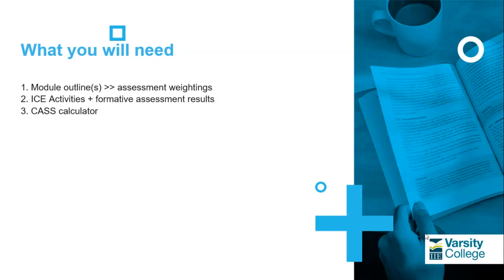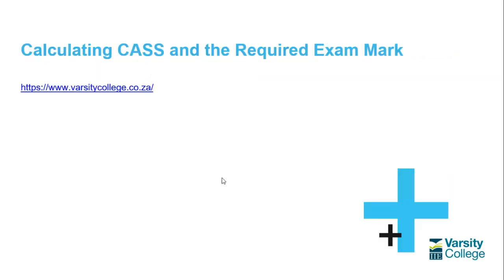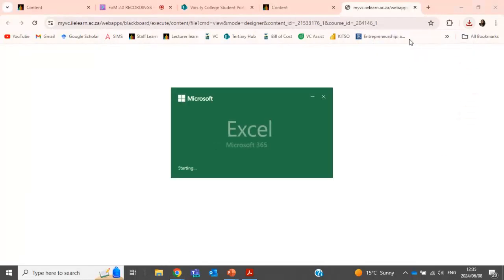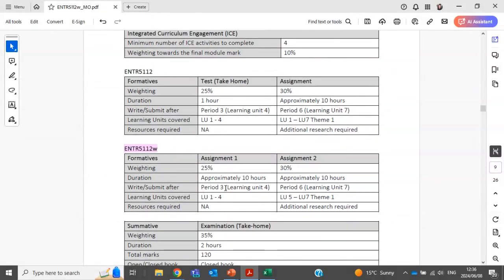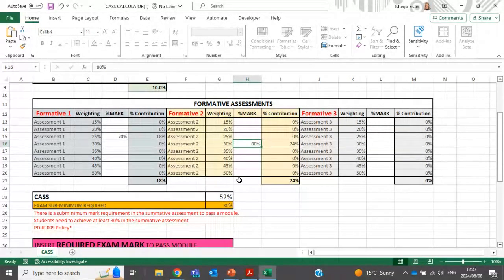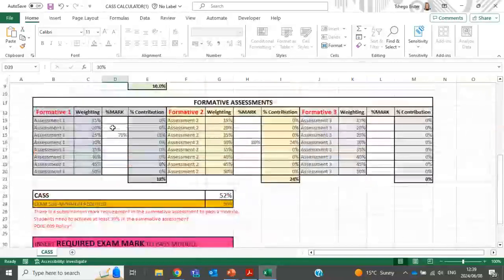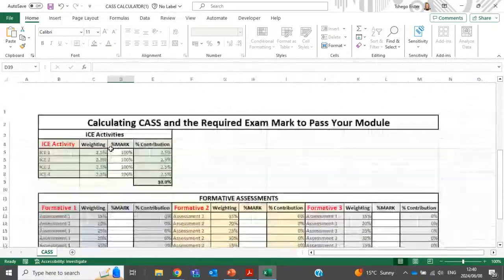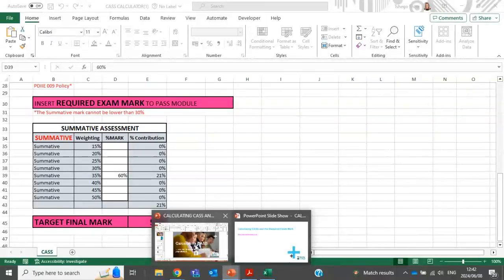FoM 2.0 Exam-Prep Empower Sessions | Calculating CASS and the Required Exam Mark to Pass Your Module